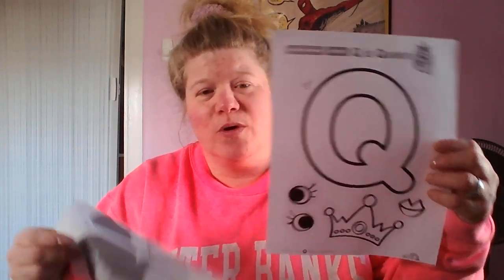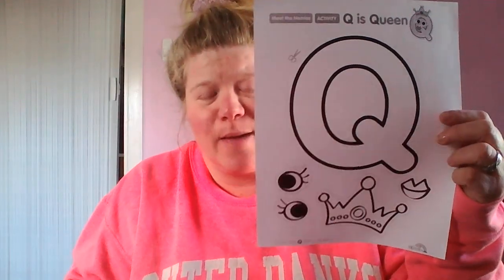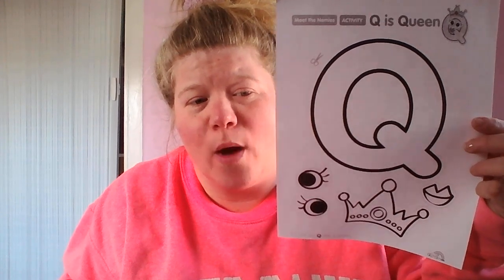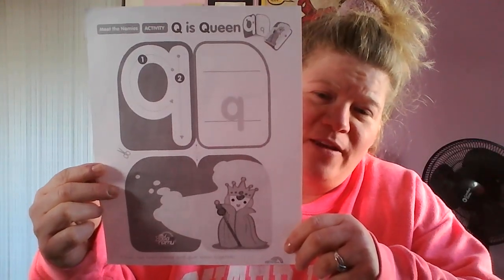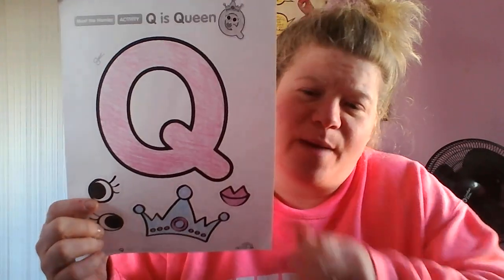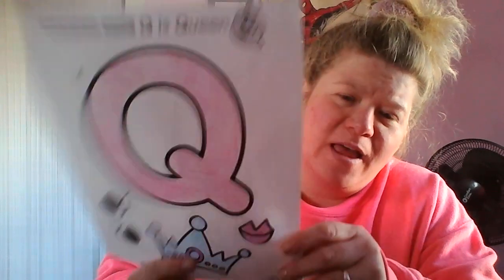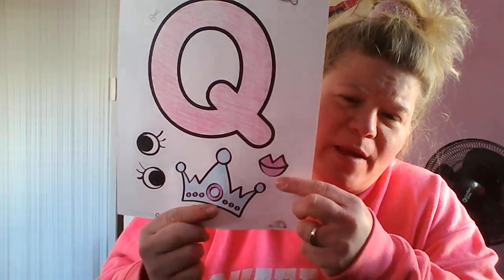ABC Art Letter Qq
Capital Q and Lowercase q